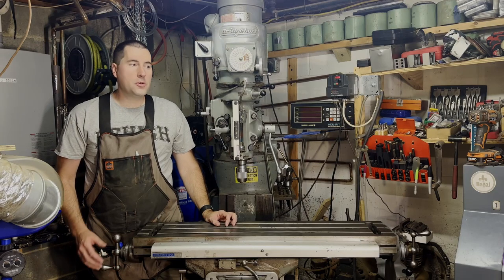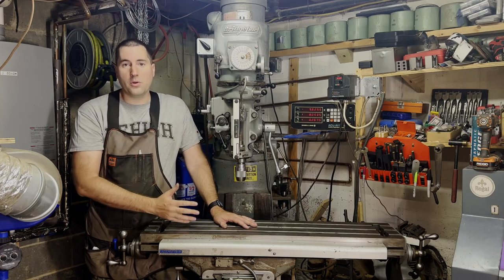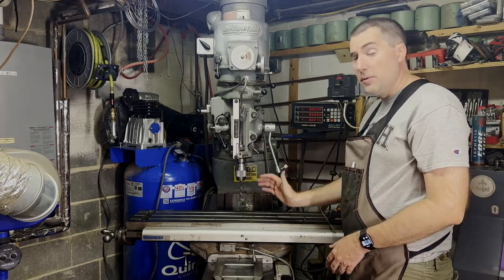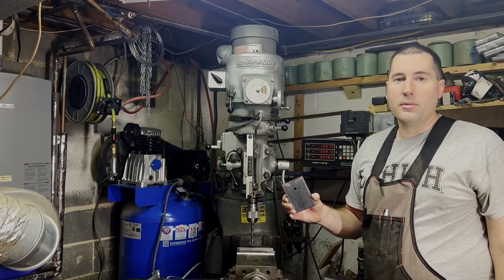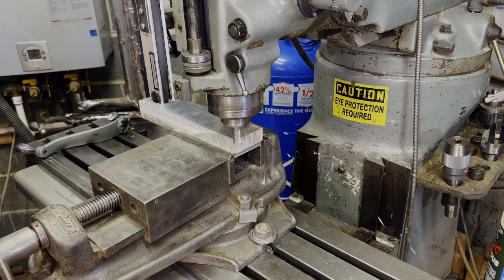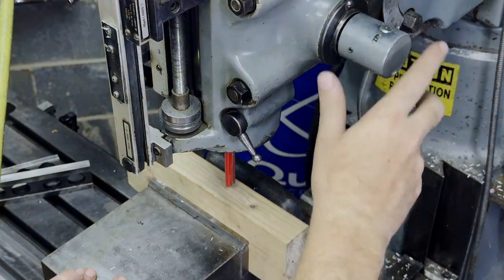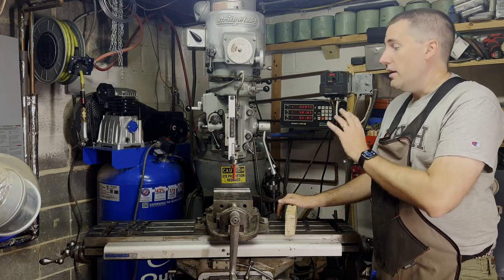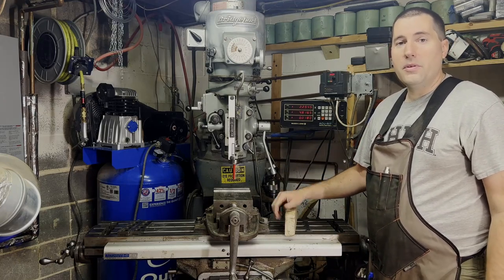Why you should buy a Bridgeport Milling Machine instead of a Drill Press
First part on a beginners guide to Bridgeports, Why you should buy a Bridgeport Milling Machine instead of a Drill Press